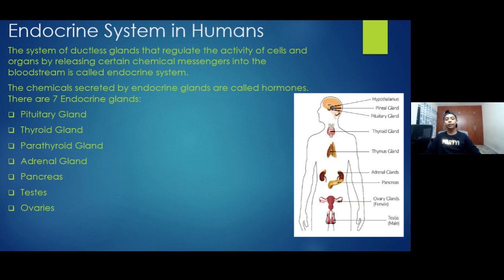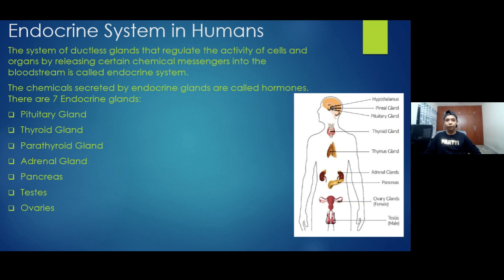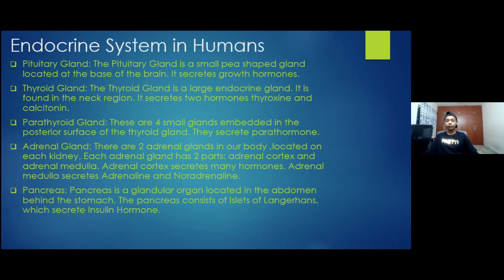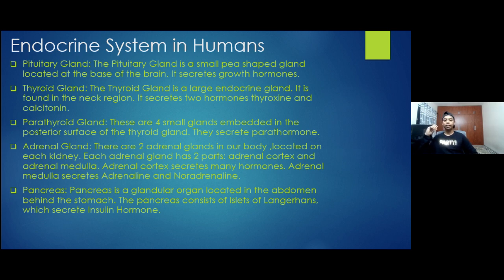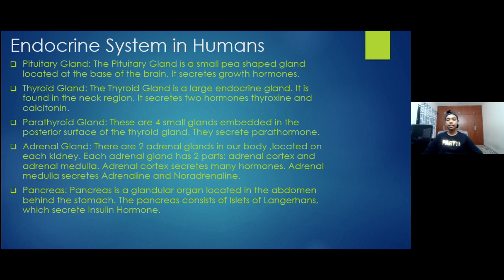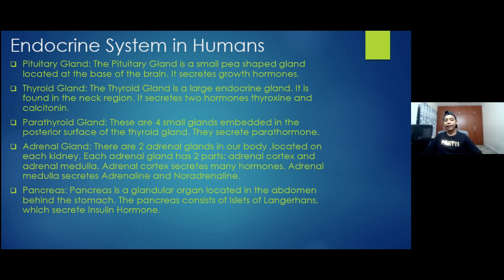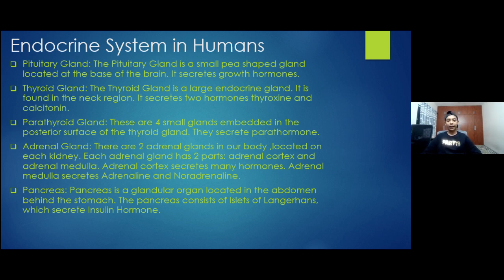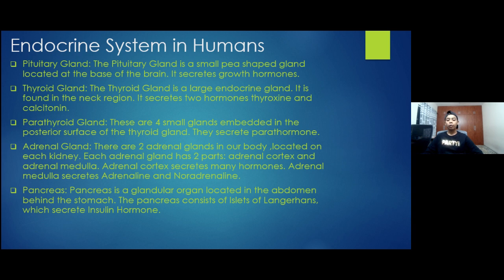Endocrine System in Humans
Learn Endocrine System in Humans